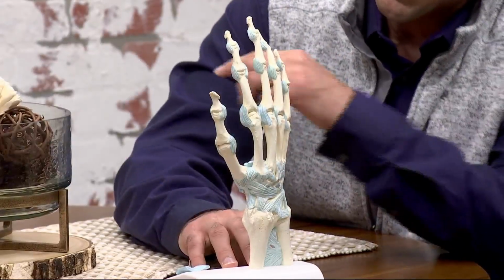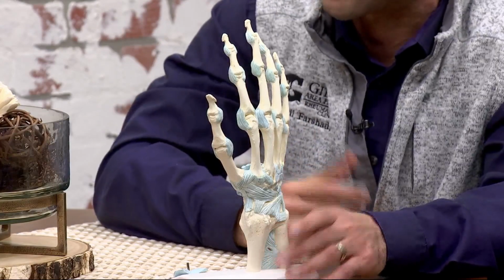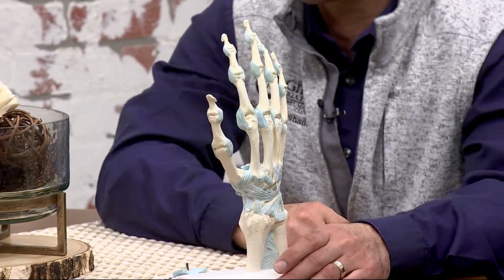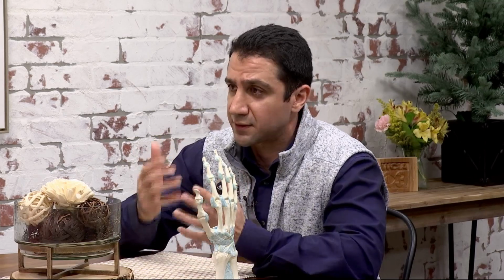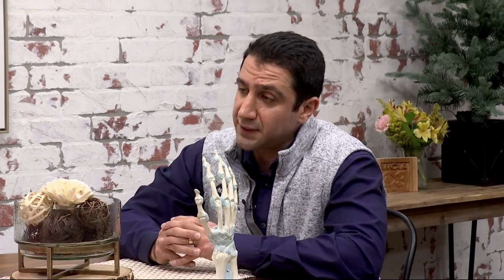Gibson Area Hospital | ciLiving